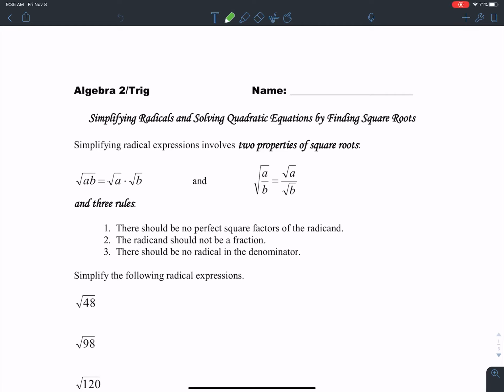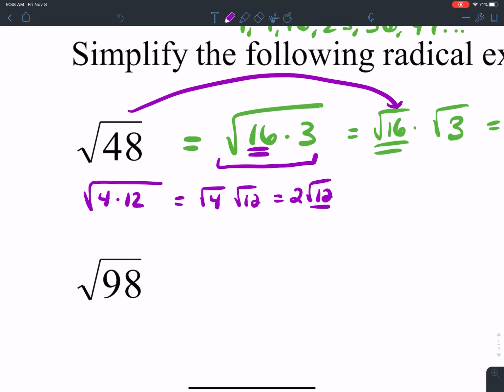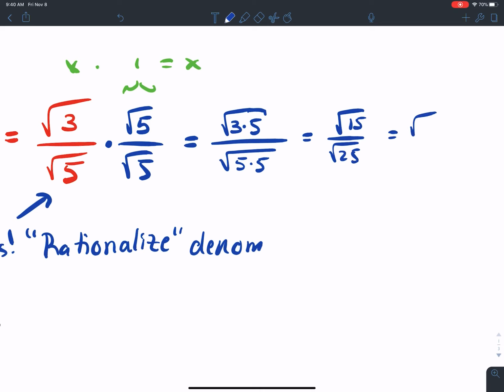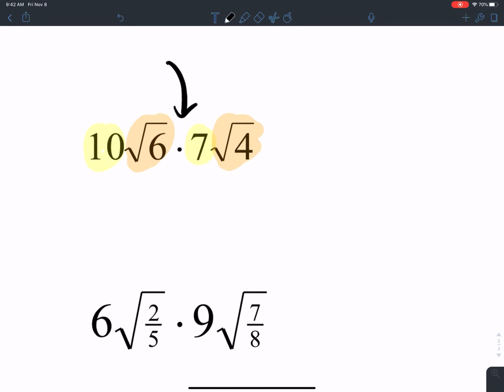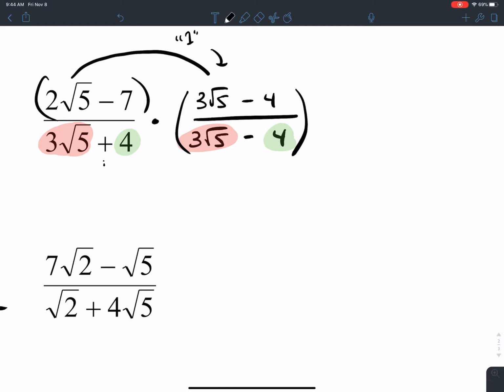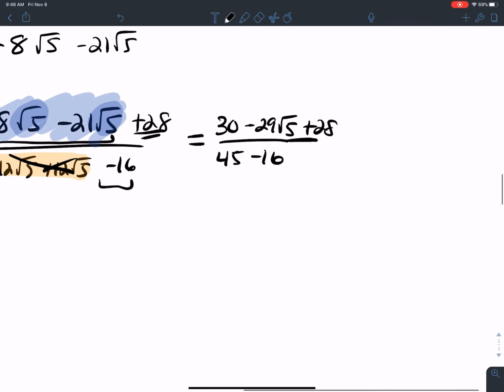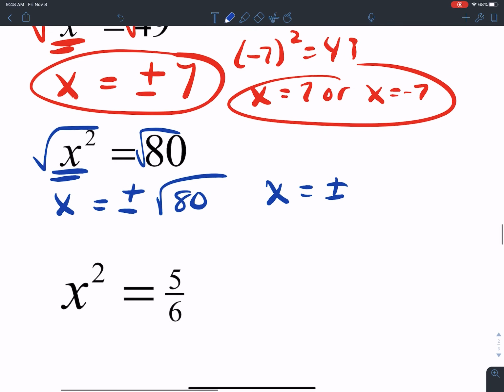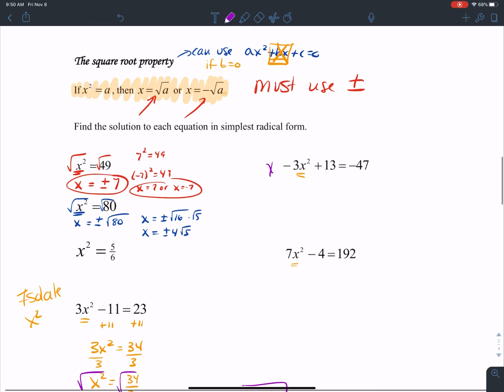Simplifying Radicals and Solving Quadratic Equations by Square Roots Homework Examples